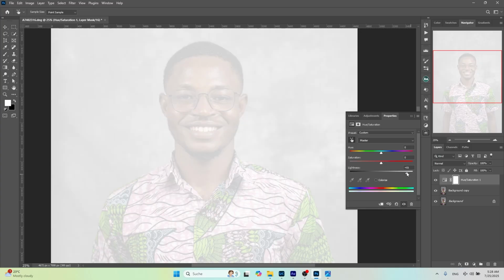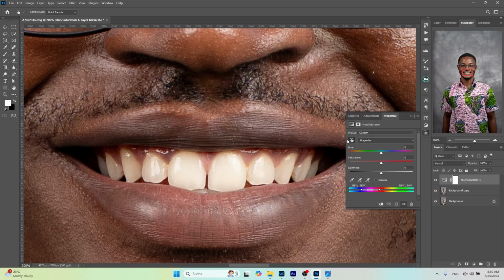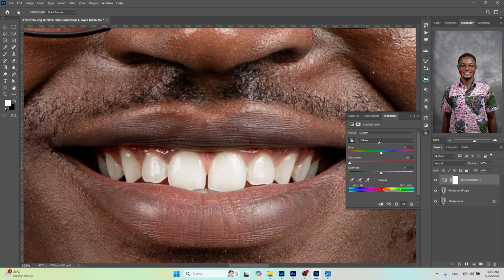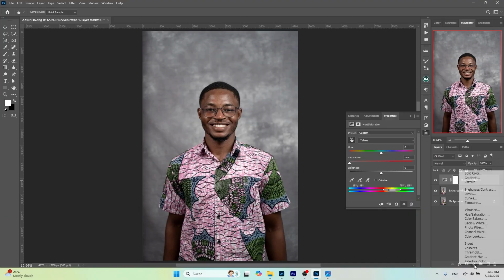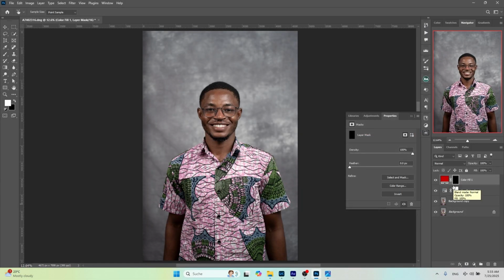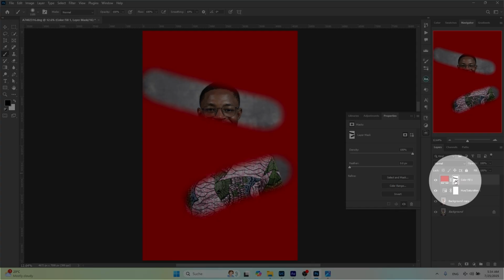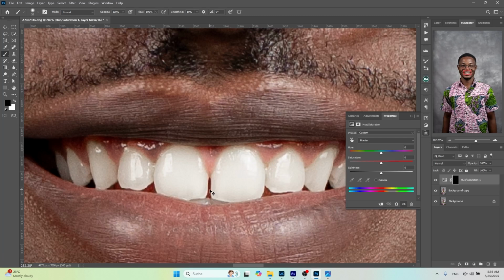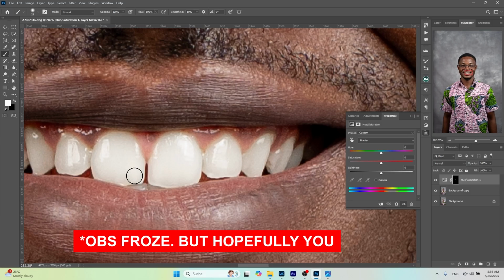Easy Tricks to Edit Bright Eyes in Photoshop! Well Explained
In today's video, learn quick ways to reduce unwanted shine in your photos using adobe photoshop. This Photoshop tutorial will show you how to use simple photo editing techniques to adjust the brightness on faces and eyes for professional-looking results.